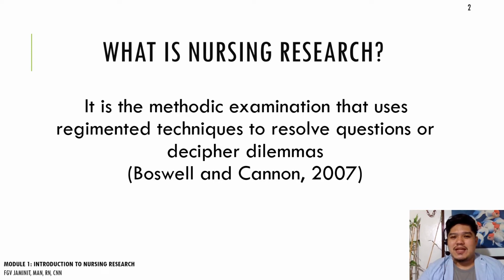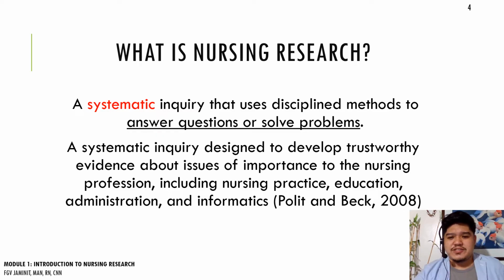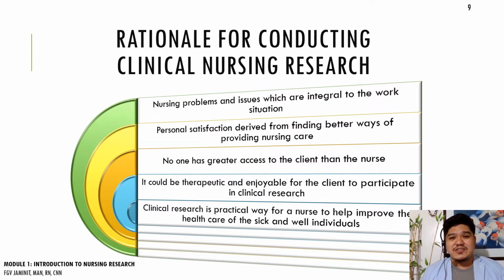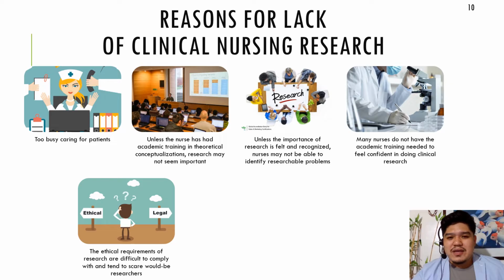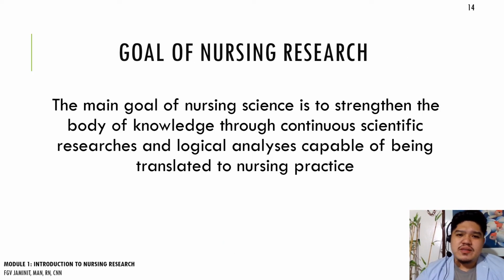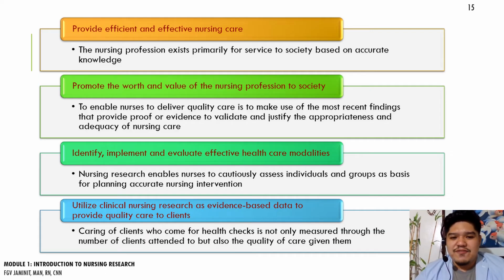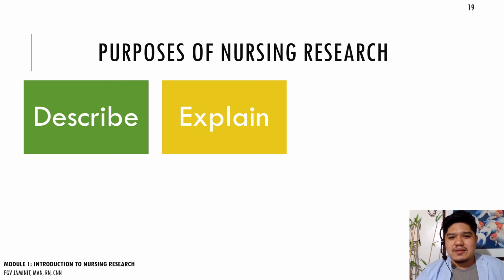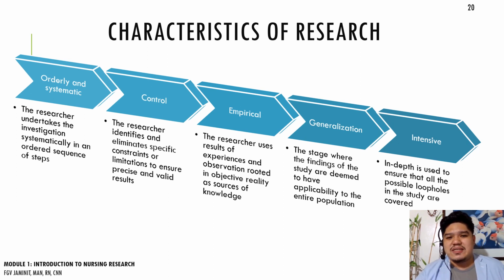Module 1b Intro to Nursing Research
This module discusses what is nursing research, its purpose, and its characteristics.